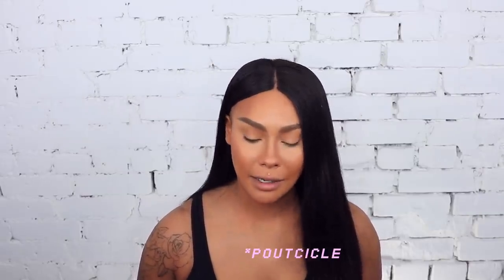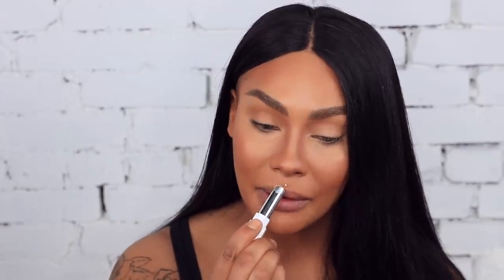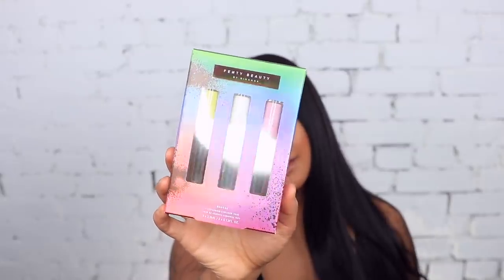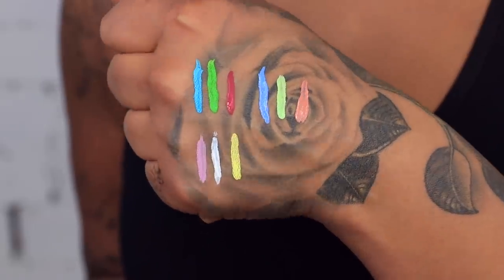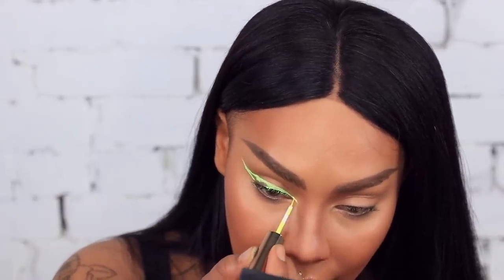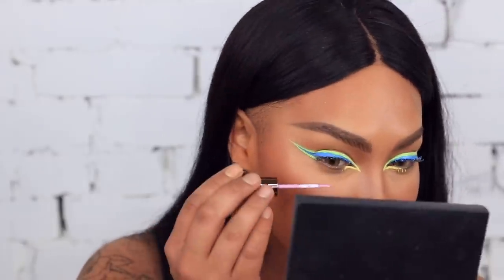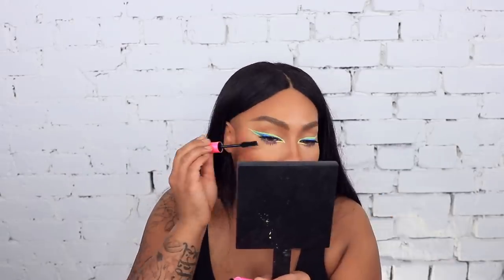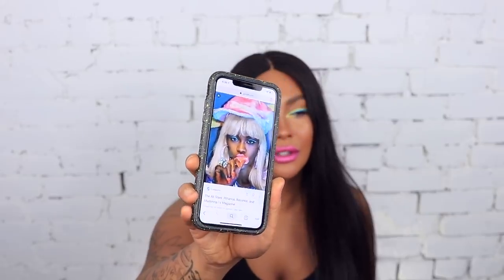NEW FENTY BEAUTY LINERS, LIPSTICKS, LIP BALM REVIEW | SONJDRADELUXE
HEY EVERYONE! I hope you enjoy this first impressions, review, swatch and tutorial!!!  Fenty came with some new heat so obviously I had to try it out!! I have been moving into a new space to film, and am super excited about it!

Products used

FENTY BEAUTY Poutcicle Juicy Satin Lipsticks
The vivid eyeliner trios in baewatch, bayside, baecae
Fenty prokissr lip scrub and lip balm

Contact lenses are desio altitude collection in delicious honey